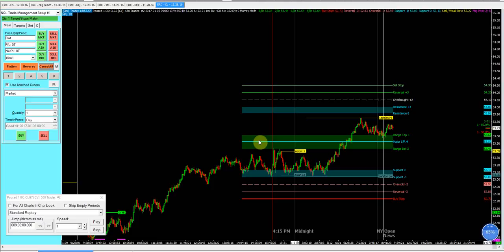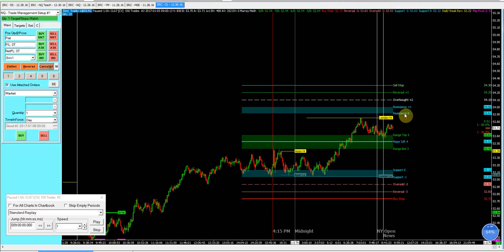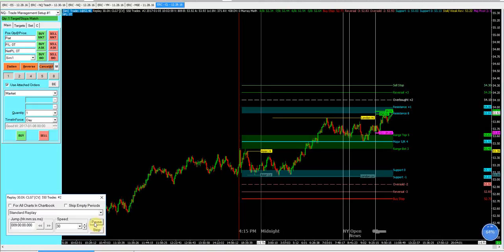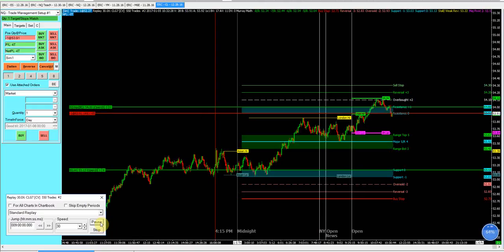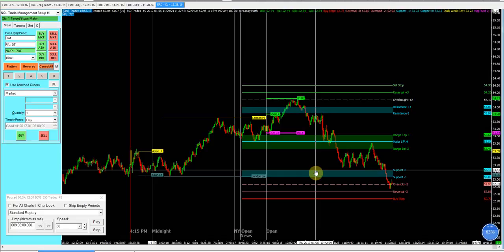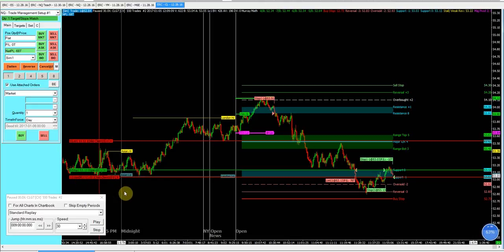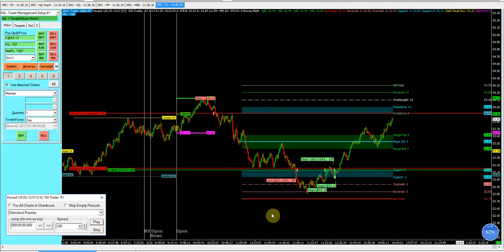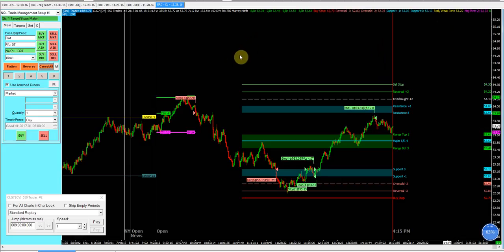Trading crude oil (CL) with Murrey Math Lines